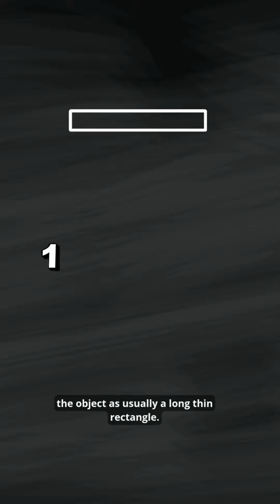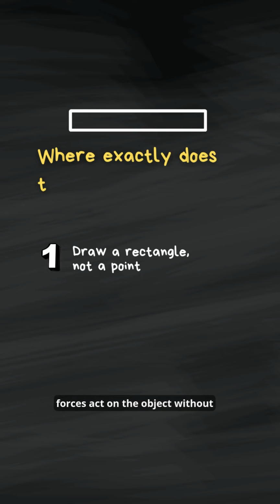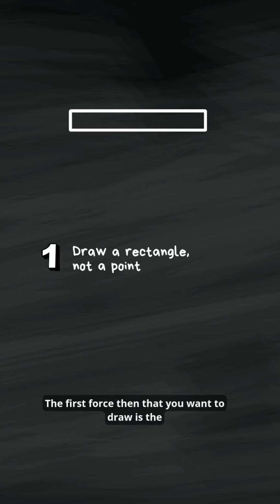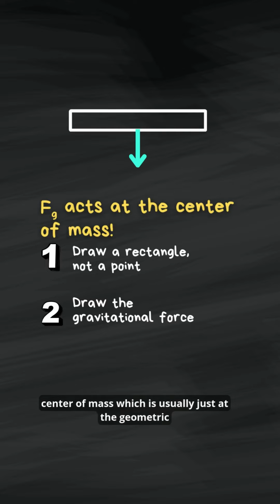How to Start Torque Problems With a Force Diagram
If you're struggling to arrive at the correct net torque or net force equation for rotational dynamics problems, it might be because you're skipping this crucial step...

Force (or free body) diagrams are an essential part of your problem-solving strategy for any question involving force. For rotational motion questions, force diagrams are so important because they:
1. help you choose the correct location for a pivot point
2. translate directly into net torque and net force equations.

If you're skipping this step, you're missing out on the easiest way to write the correct equation or equations that you'll need to solve the problem.

Don't underestimate the importance of visual representations in physics!